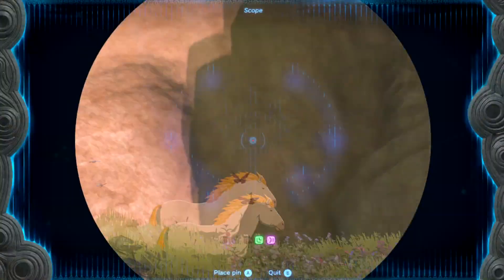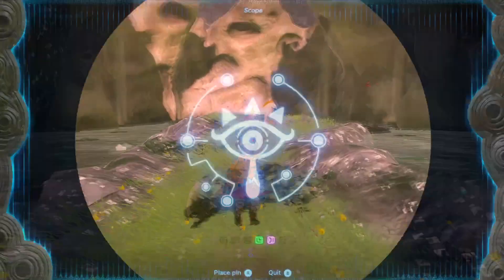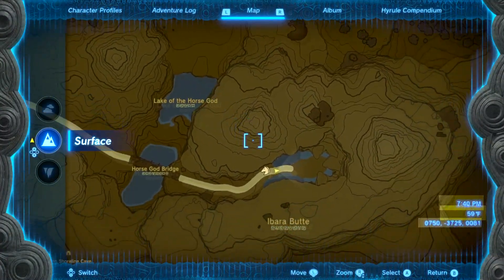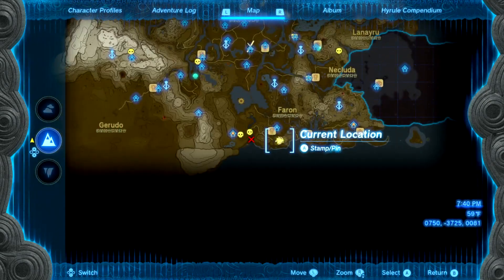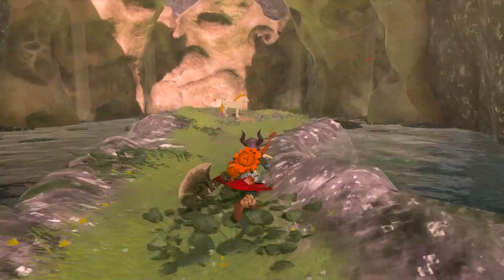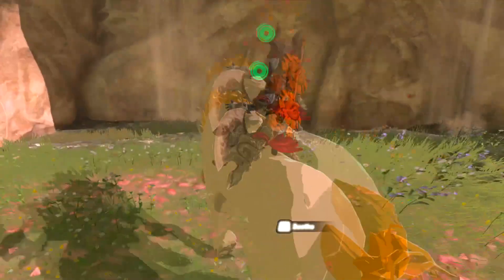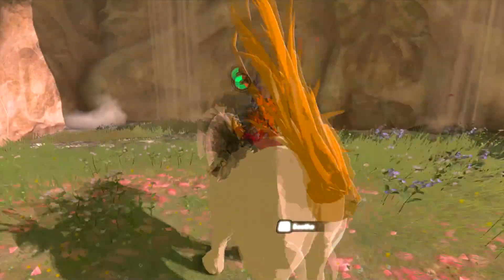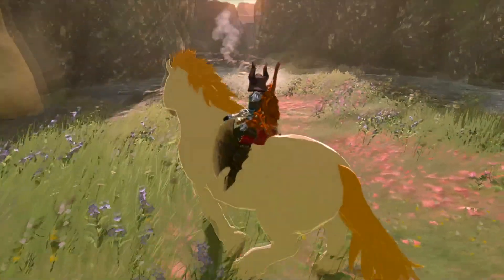Where to Find a Giant Horse in Zelda Tears of the Kingdom TOTK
In this video, we're going to show you where to find a giant horse in Zelda Tears of the Kingdom TOTK. This horse is a huge help in the game and can be a huge asset to your team, so be sure to find it!

If you're looking for a challenge in Zelda Tears of the Kingdom TOTK, be sure to check out this giant horse! This horse can be a huge help in crossing water passages and accessing hard-to-reach areas, so be sure to find it!

0:00 - Intro
0:08 - Horse